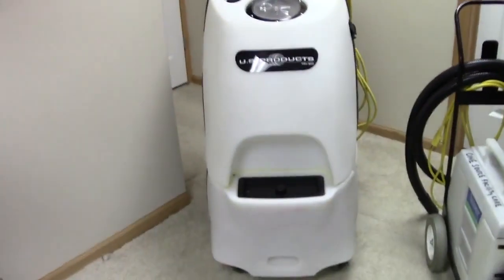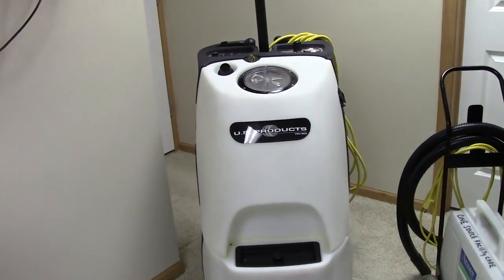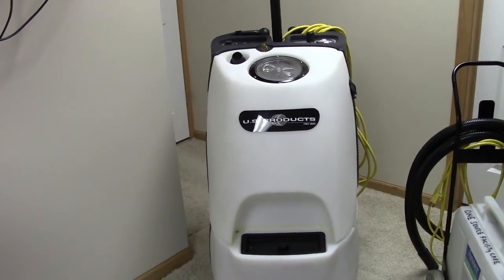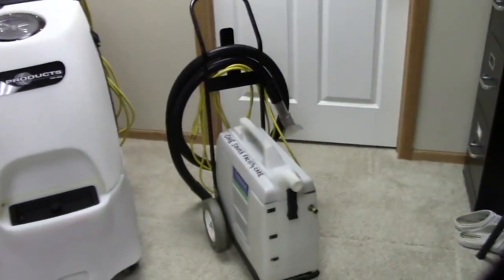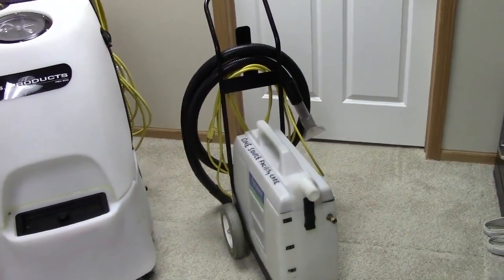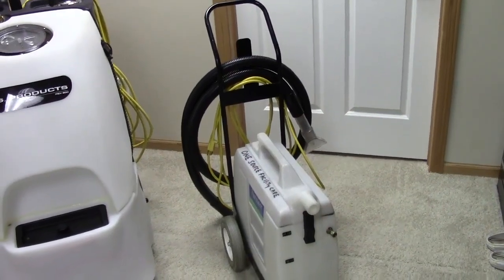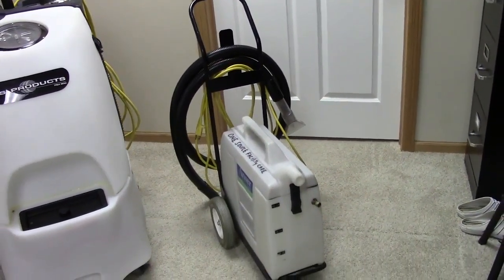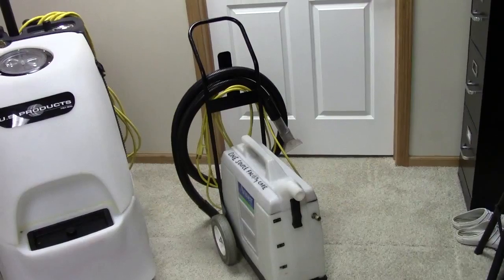Can you use a wet vacuum to shampoo carpet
Shampooing a carpet is done with a machine to agitate the carpet fiber and create a foam. You can extract the foam or let it dry and vacuum later.
Can I use a wet vacuum to shampoo carpet? No you can't.